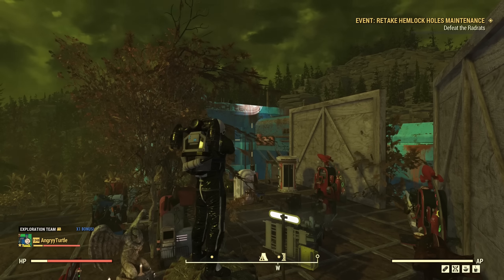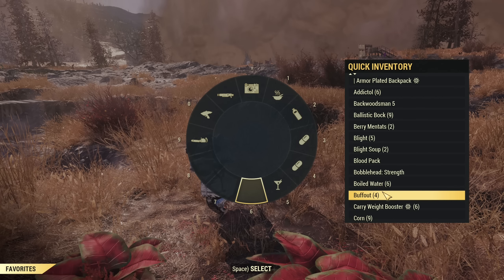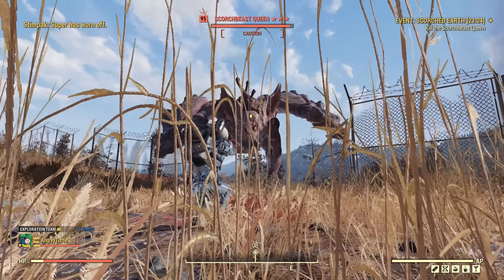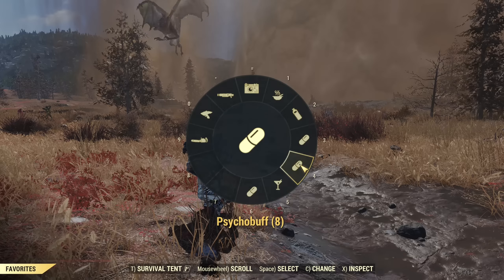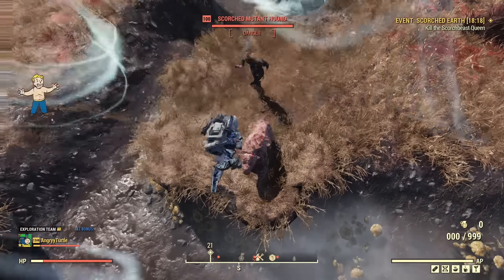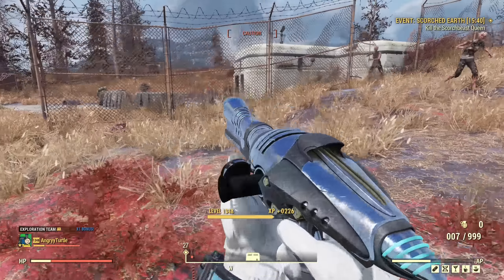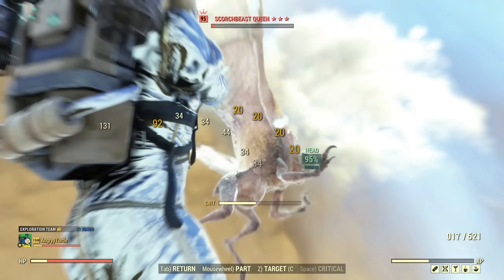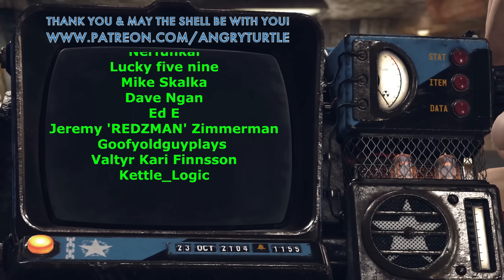Alien Blaster - Is it Good for End Game Bosses? - SBQ Test - Turtle's Lab - Fallout 76